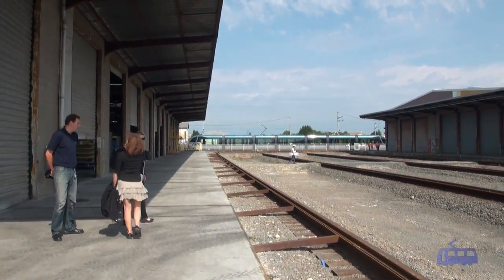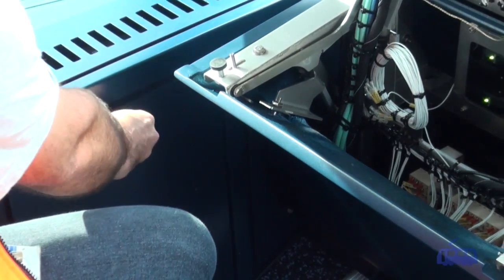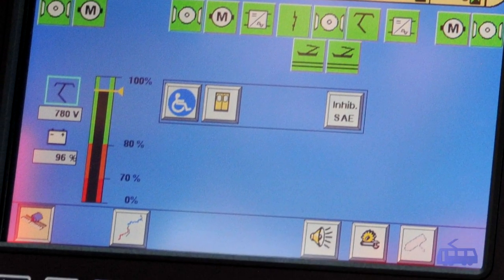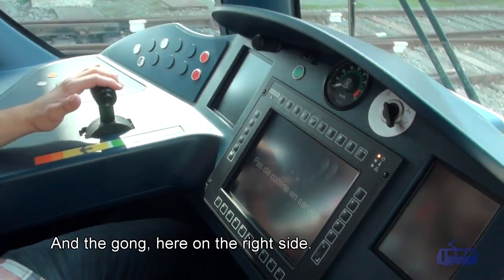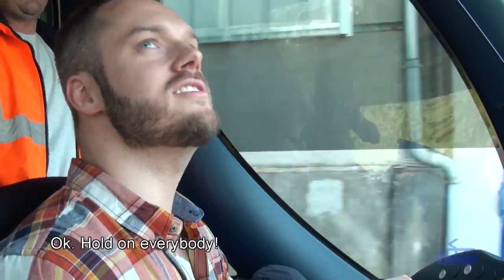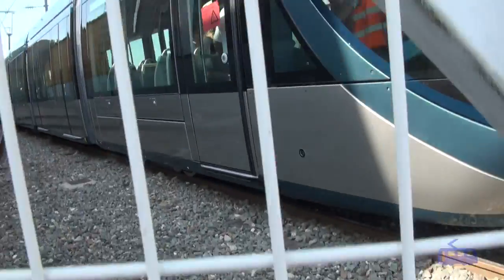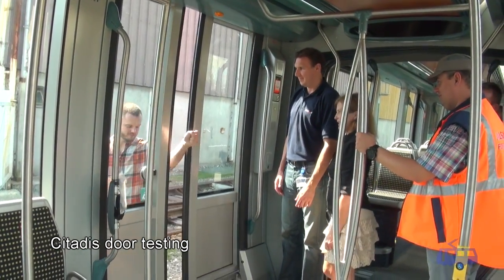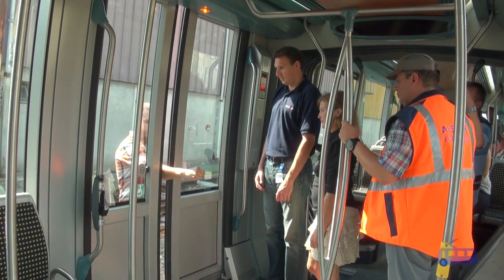Citadis tram -test drive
We have tested the Citadis 402, Bordeaux edition, at Alstom's plant in La Rochelle.
Take a look at the drivers cab, interactive touchscreen display, emergency break test and door testing.